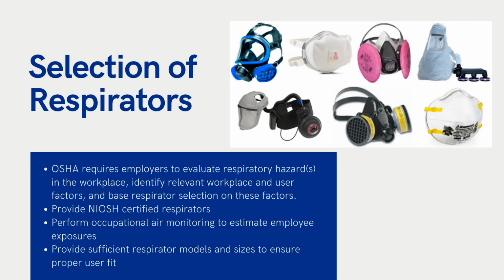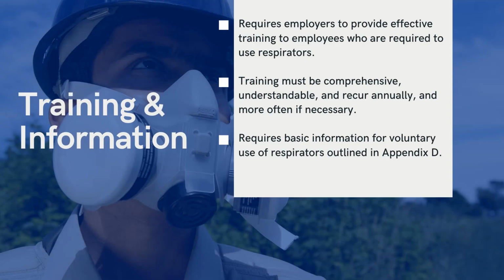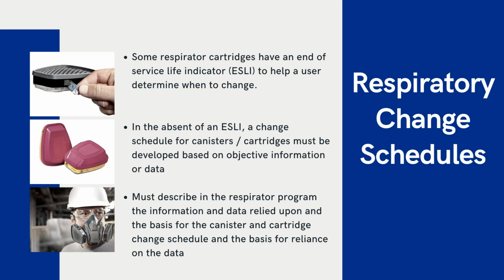Hygieneering, Inc. Respiratory Protection Compliance Services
This brief webinar presents a high-level overview of OSHA's respiratory protection regulation.

Kevin M. Konkey, CSP, CIT, CHMM
Vice President, Environmental Health & Safety Technical Services
Hygieneering, Inc., 7575 Plaza Court, Willowbrook, IL 60527